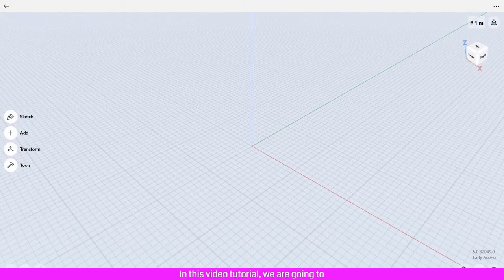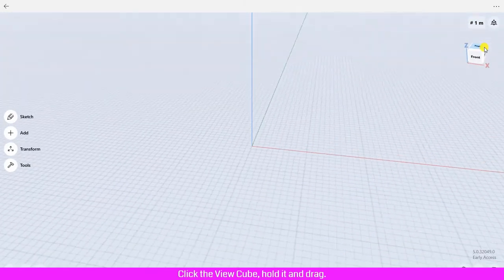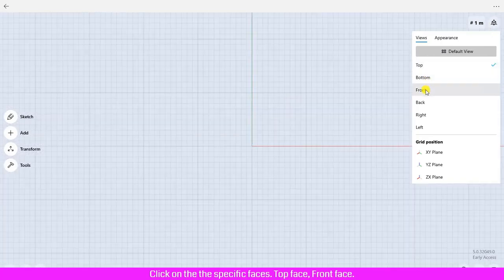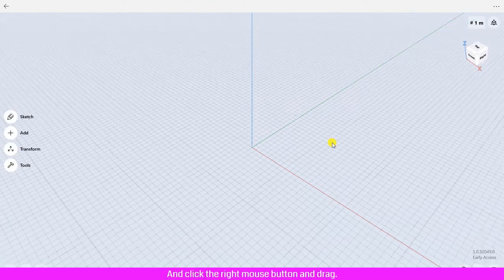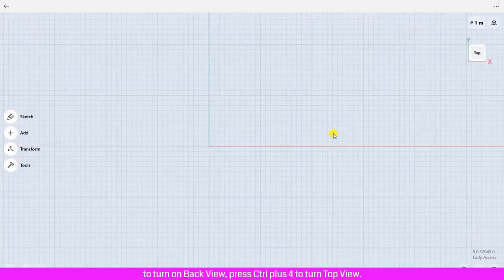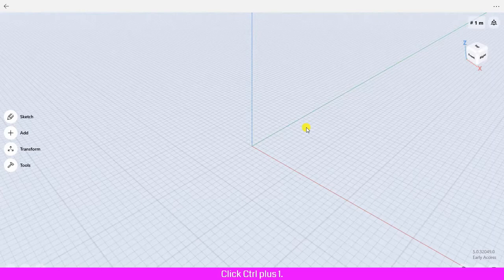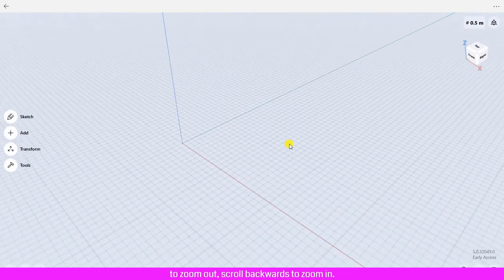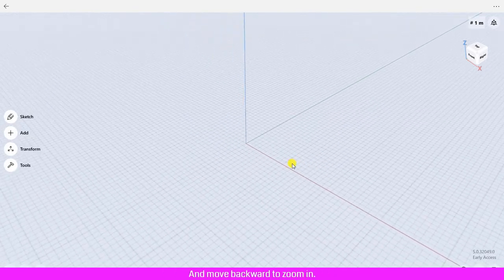Using navigation the working plan in Shapr3d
In this video, We are going to learn the navigation in the Shapr3d.
Navigation in Shapr3d is very important because it will allow you to control the workplace and the camera.
Navigation in Shapr3d, you will learn how to rotate the workplace, how to pan, how to zoom in and zoom out.
Time map
00:00 Introduction
00:12 Rotation
01:11 How to pan
01:15 How to zoo in and zoom out.

learn shapr3d in 10 days for beginners
pdo - shapr3d
orient model in shapr3d
shapr3d user interface
learn shapr3d user interface
beginner
computer aided design
product design
shapr3d beginner
sketching
video tutorial
3d modelling ipaid
Prickett